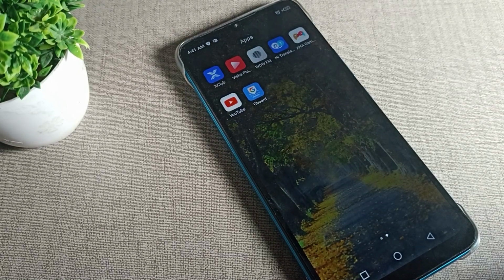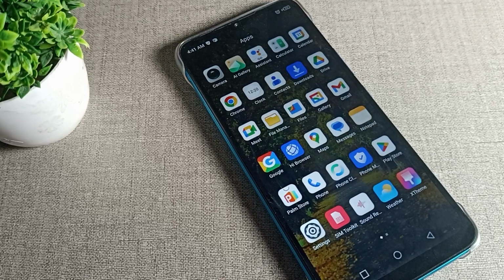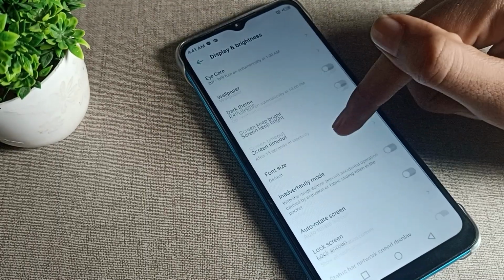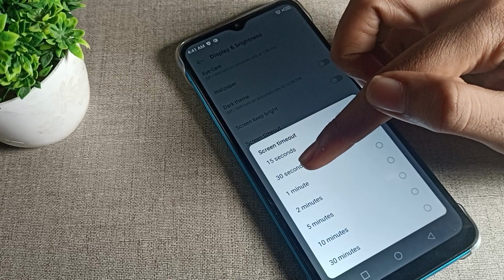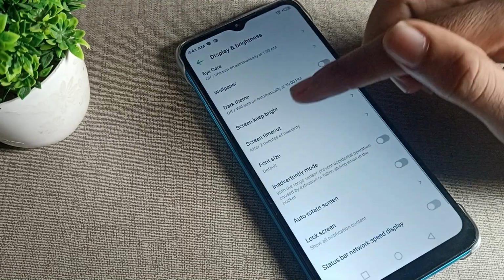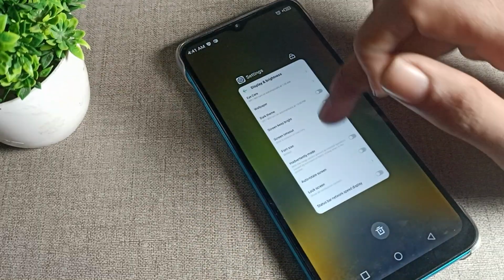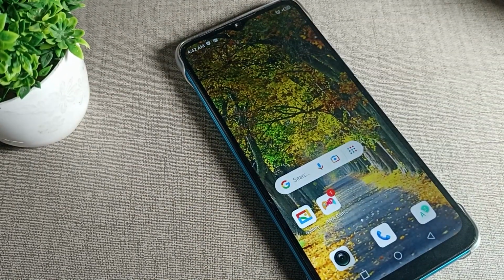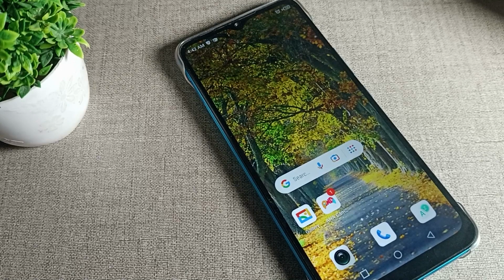Customize screen timeout, how to use screen timeout in infinix smart 5a